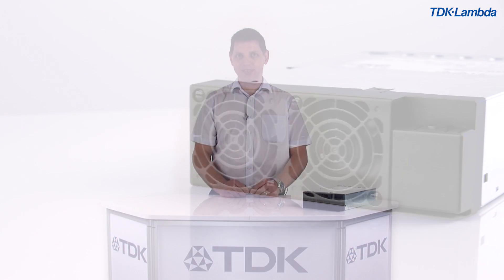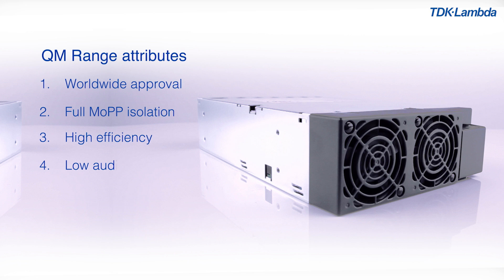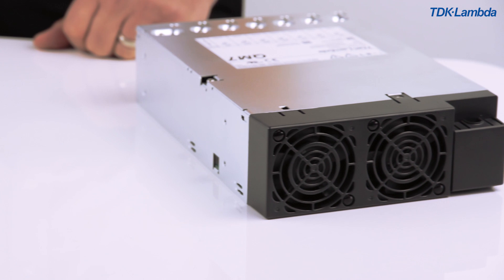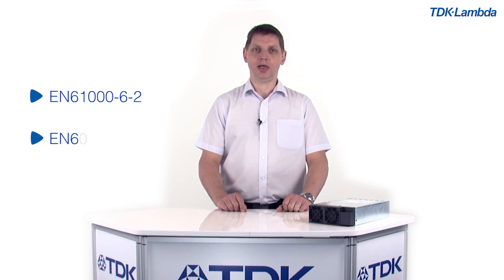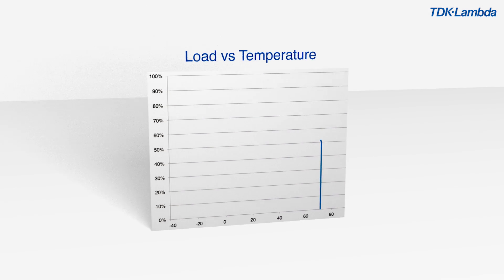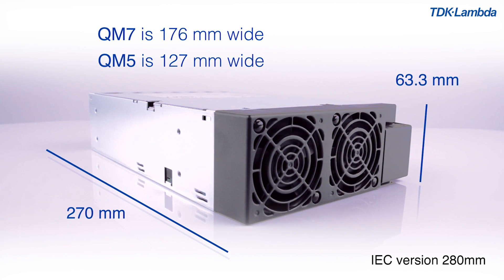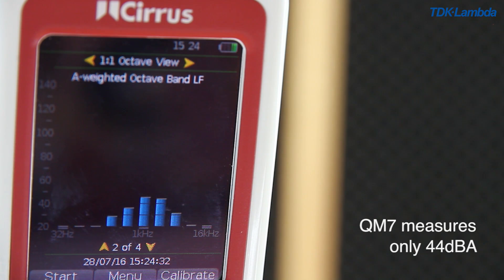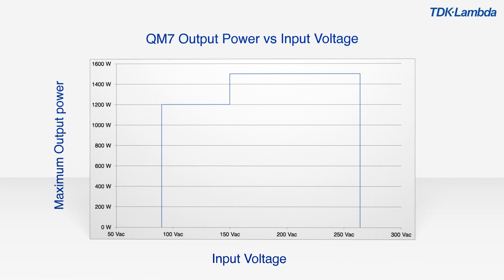TDK-Lambda's QM Range Technical Overview Video